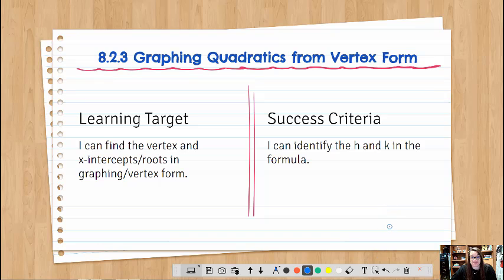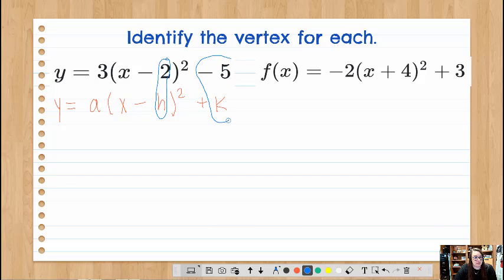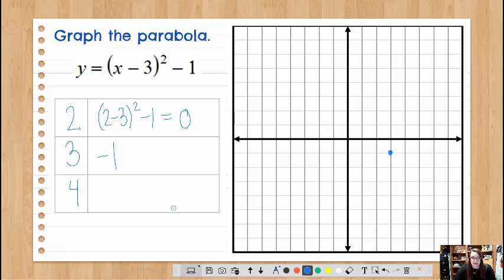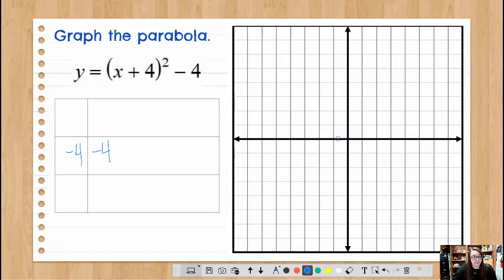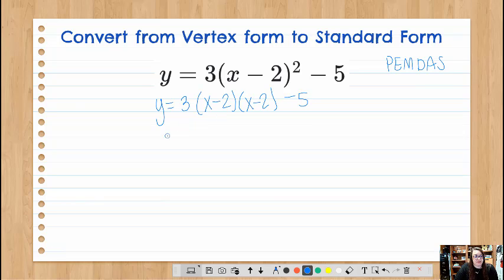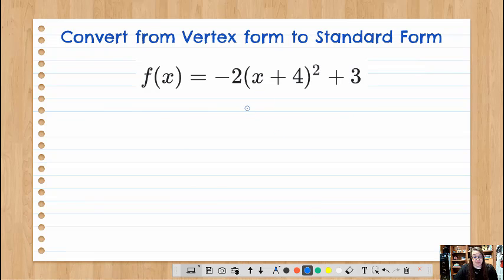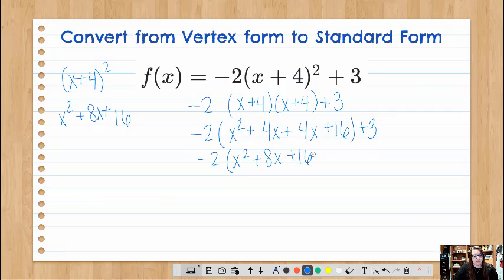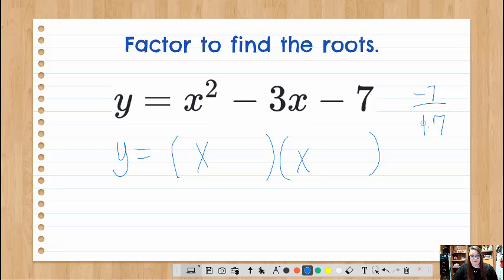Graphing Quadratics from Vertex Form